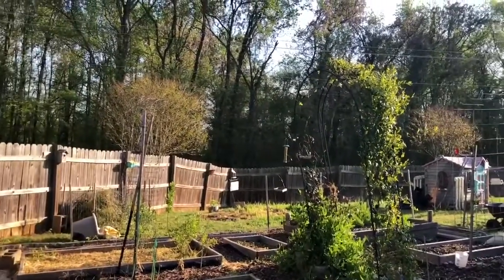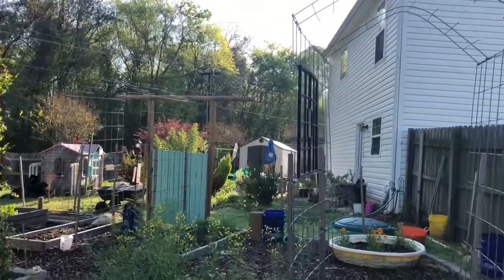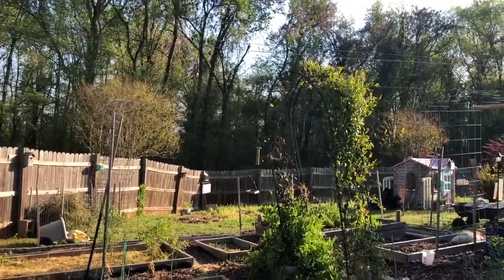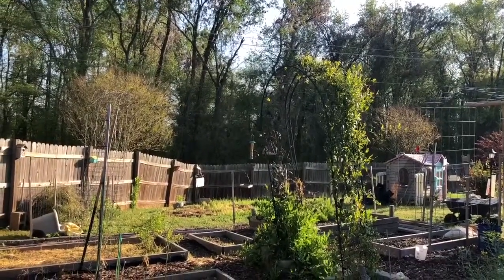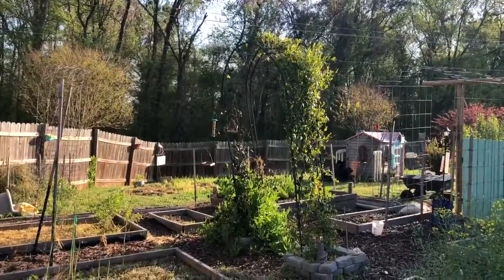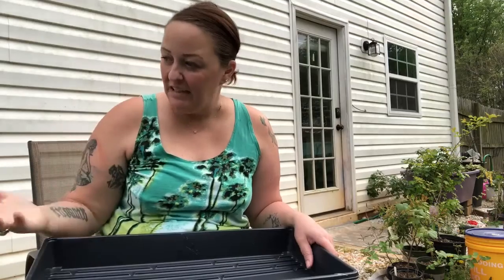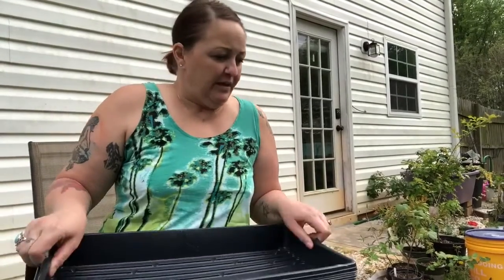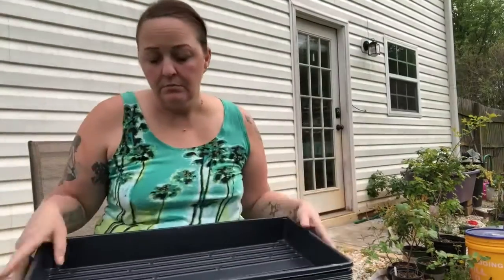Garden Chat and Up Potting Tomatoes (VLOG)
Join me in chatting about gardening on a budget, smart purchases for seed starting, talking tomatoes while I up-pot tomato seedlings, and my future plans for my channel.